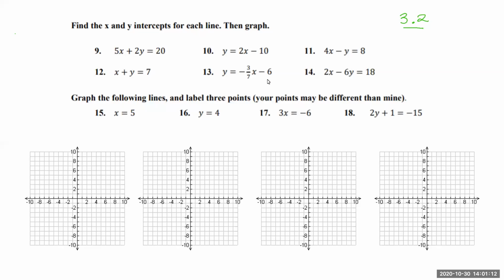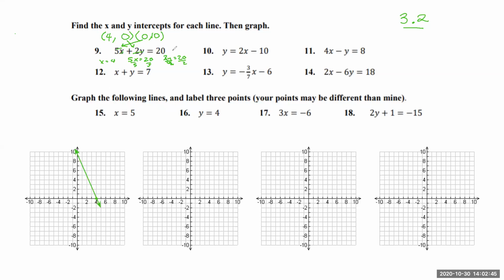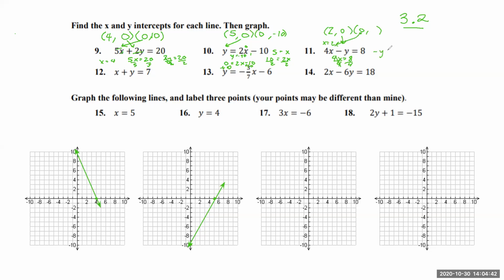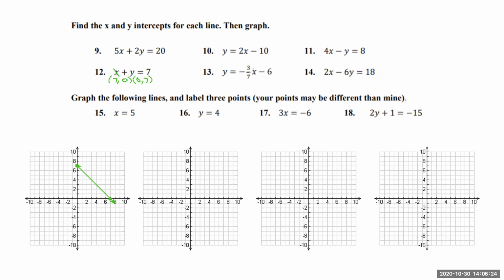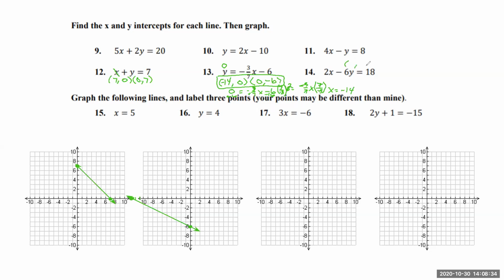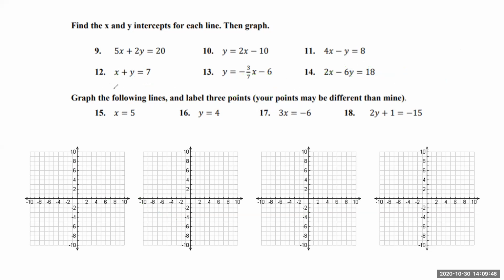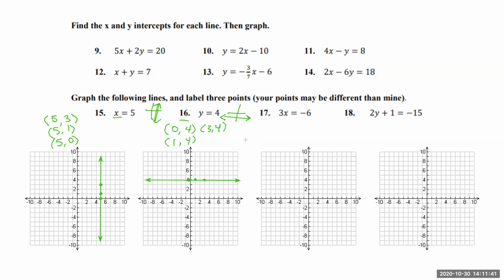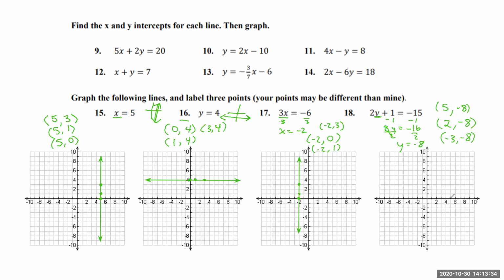100B 3-2 Solutions 9-18